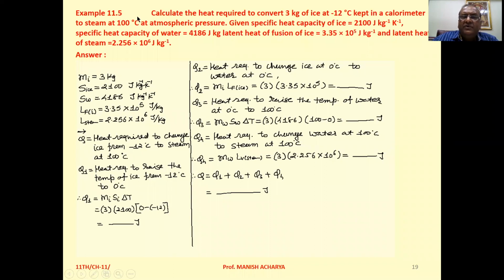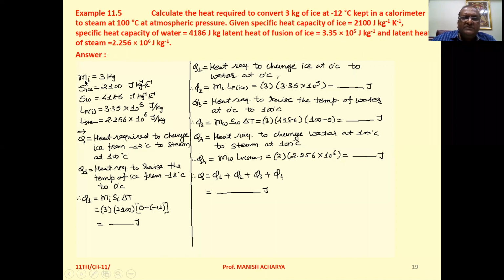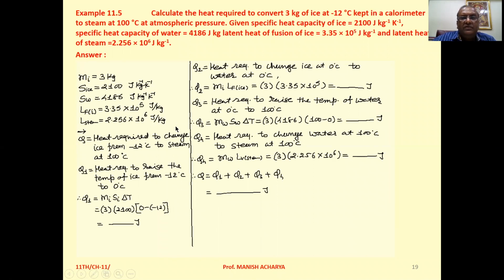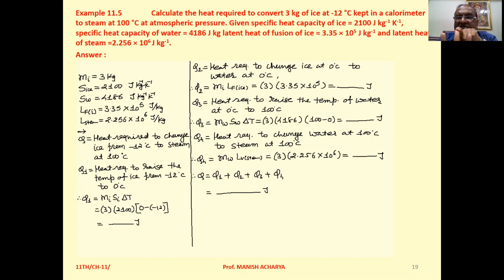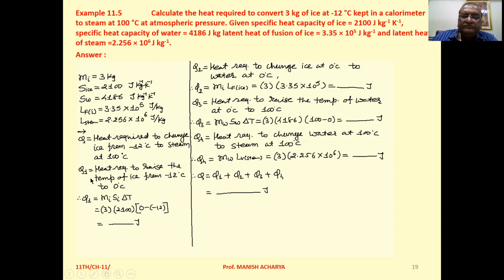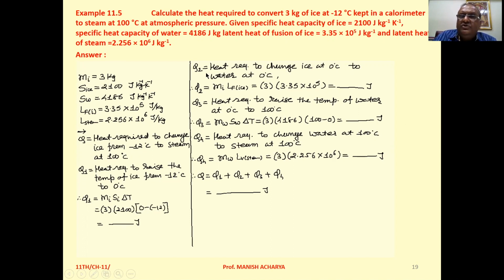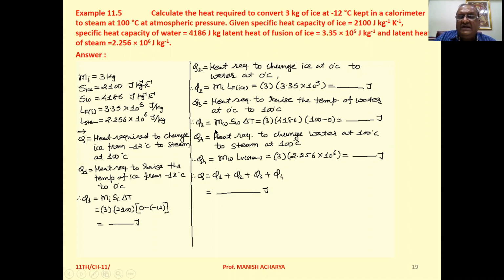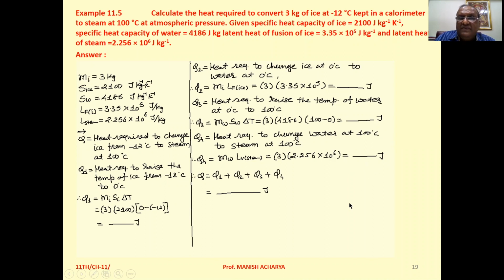Calculate the heat required to convert 3 kg of ice at -12 C kept in a calorimeter to stream at 100 C